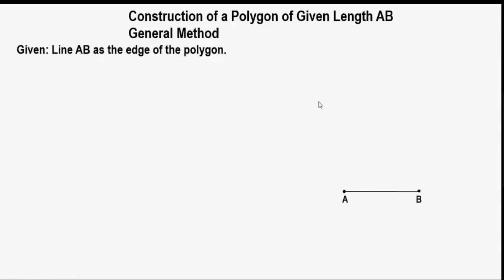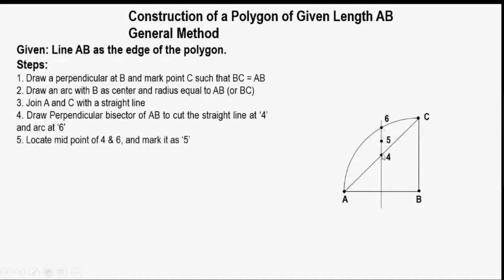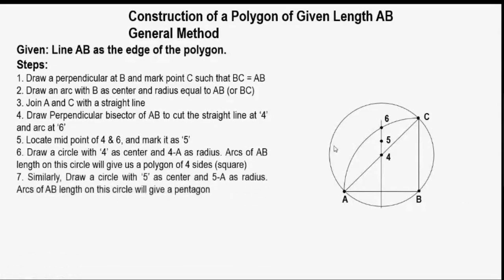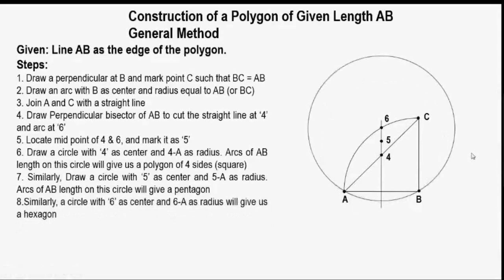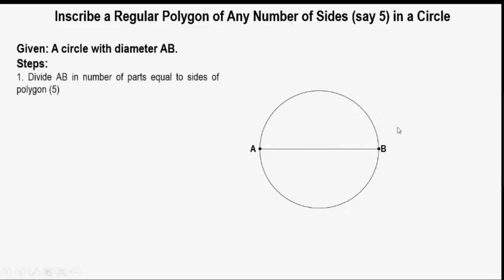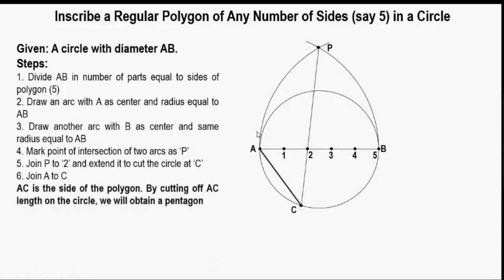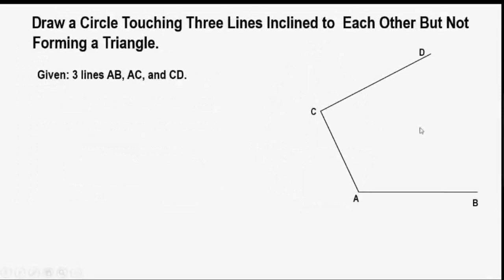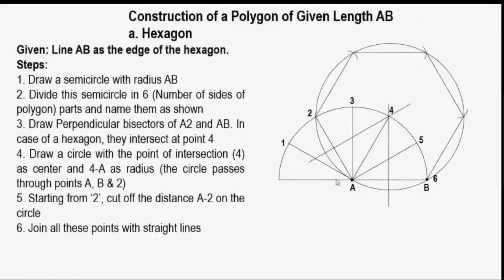Geometrical Constructions Part 4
This is the 4th and last part of Geometrical constructions.
After this, we will start learning how to draw various Engineering curves